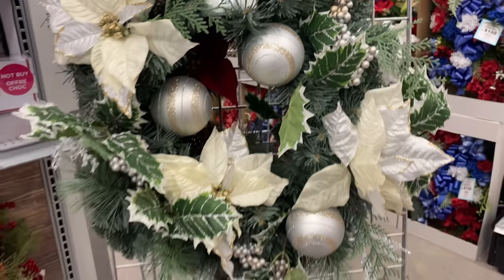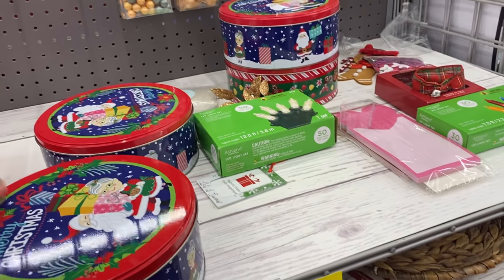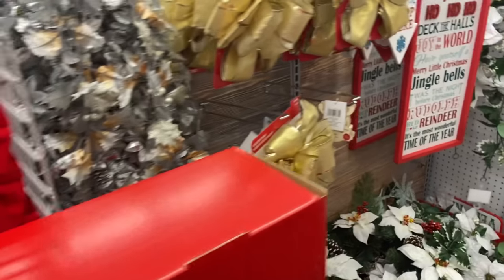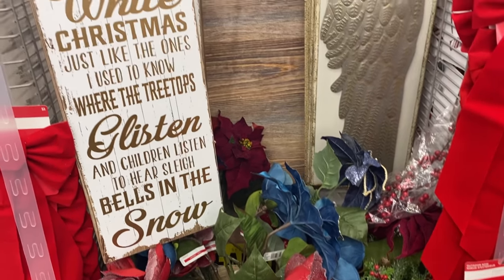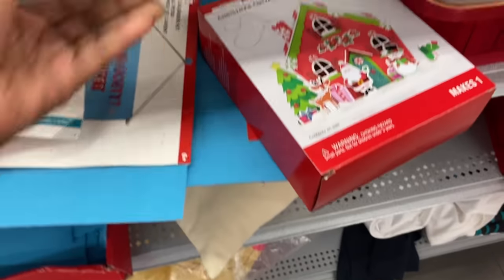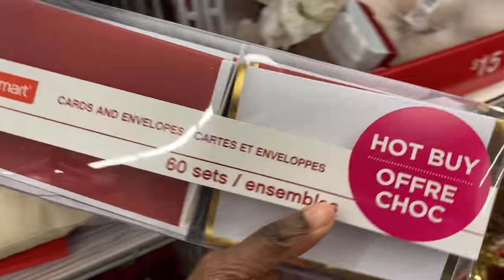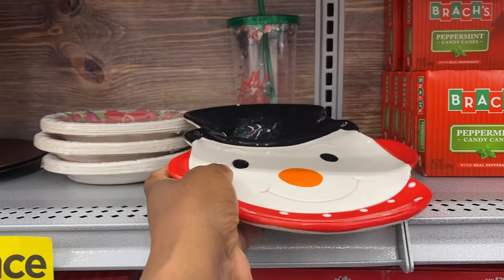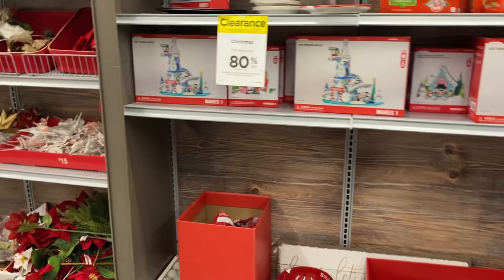Michael’s $4 Grab Bags| January 27-28| Here’s what U Need to KNOW January 2020